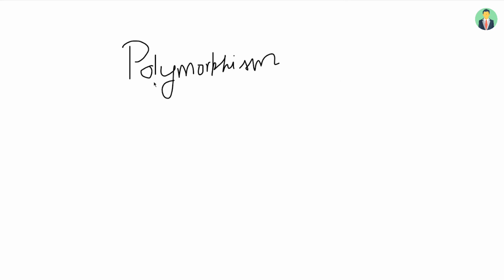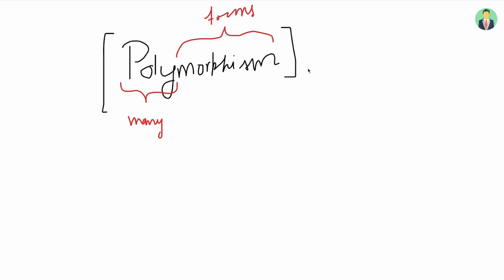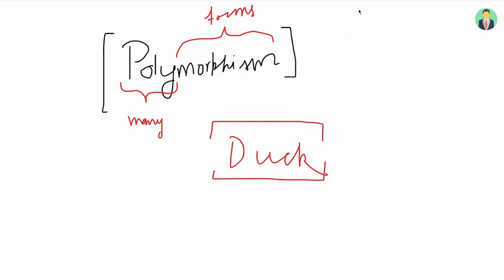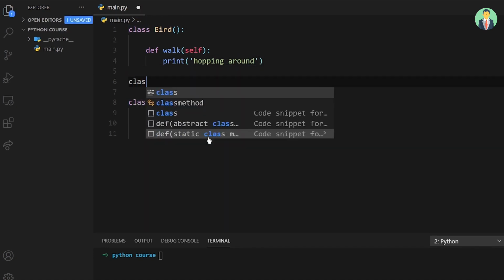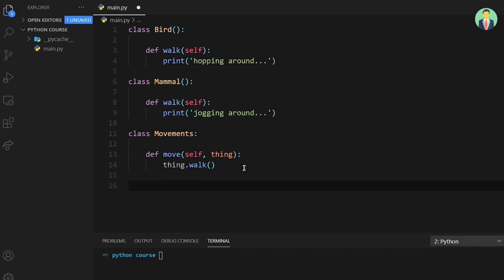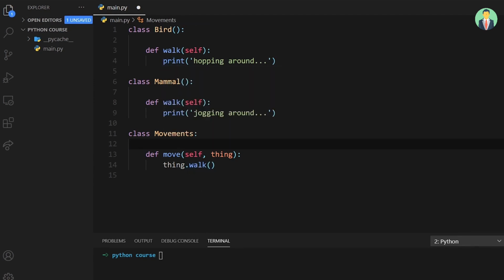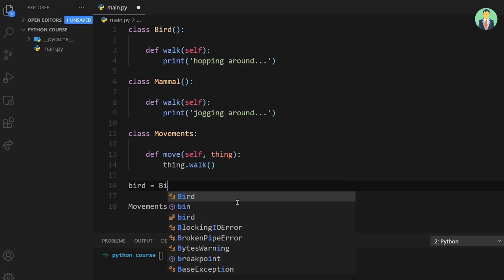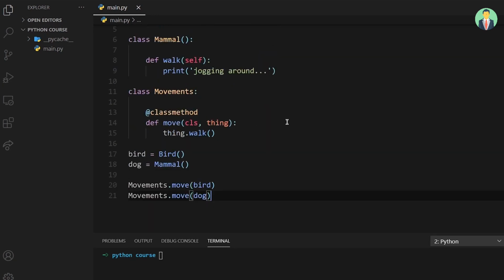Polymorphism || Module 6 & Chapter 8 || Python For Beginners || Earning Tutor